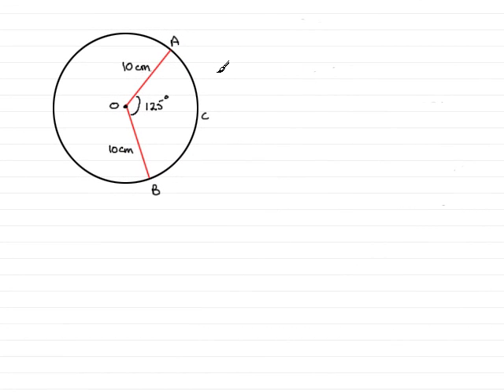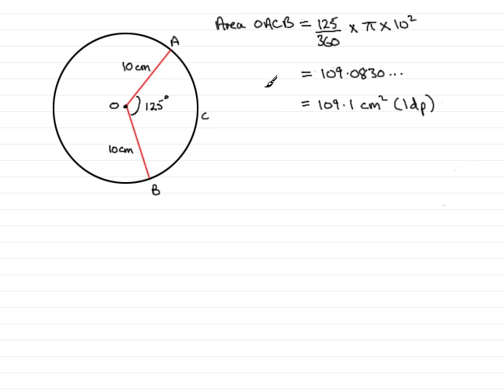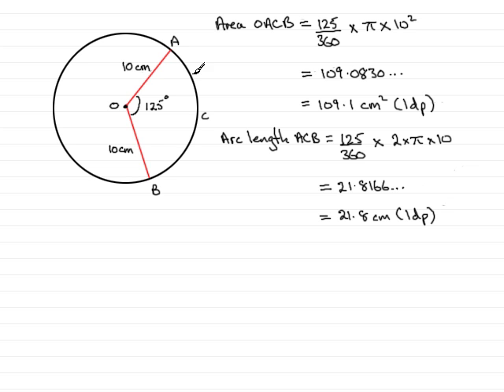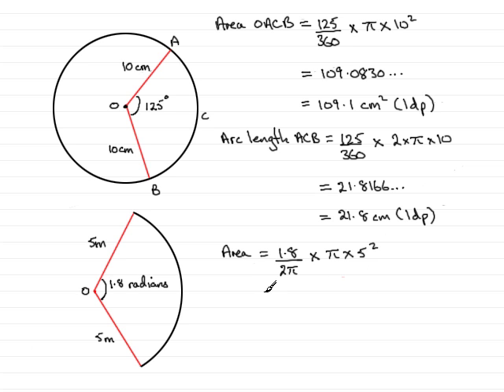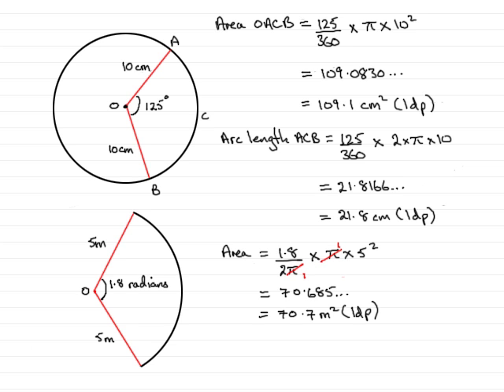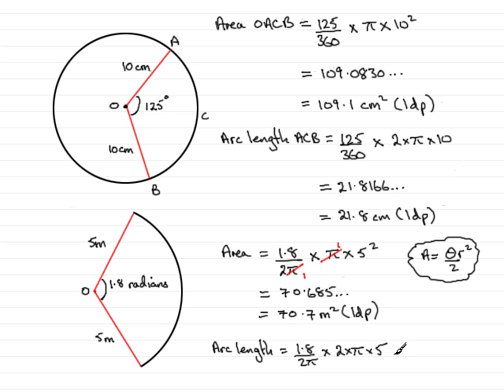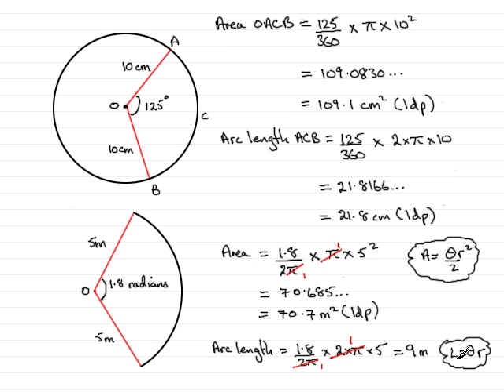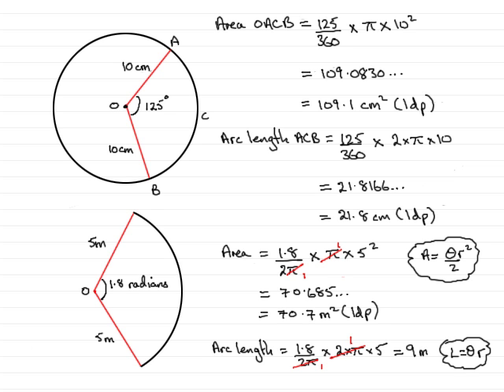Area and arc length examples : ExamSolutions